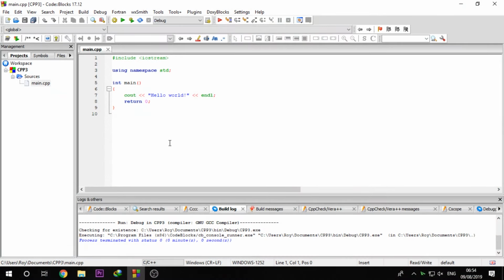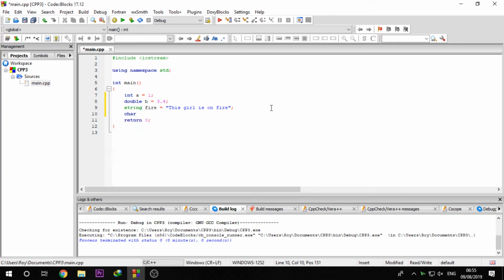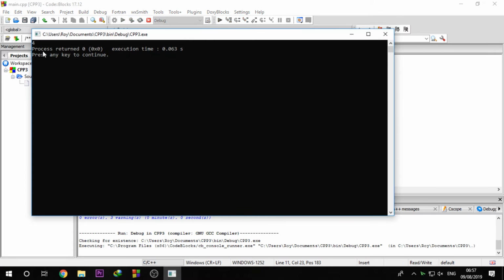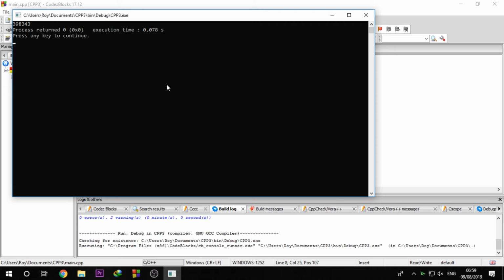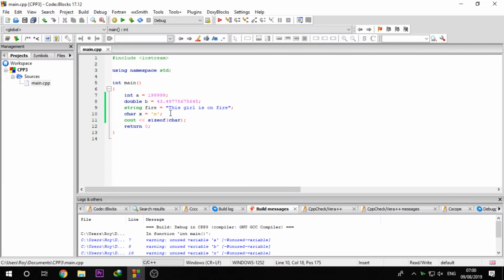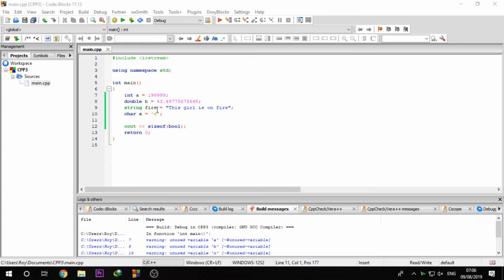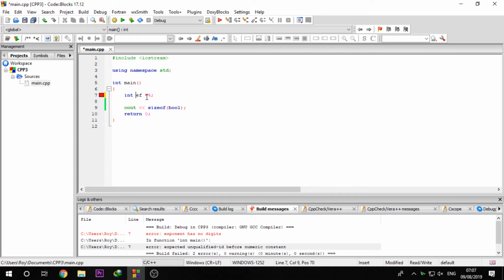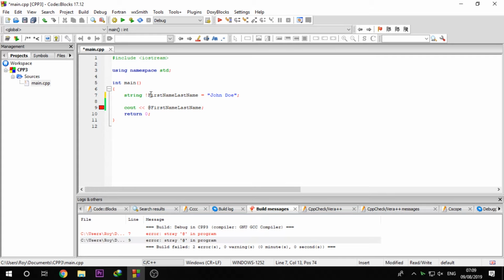C++ Programming Course | Lesson 3 | Data Types & Naming Rules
Lesson 3 of our C Plus Plus Programming course

Learn how to use the various Data Types, their Limitations, and Variable Naming Rules

Thankx For Watching. ENJOY!!!